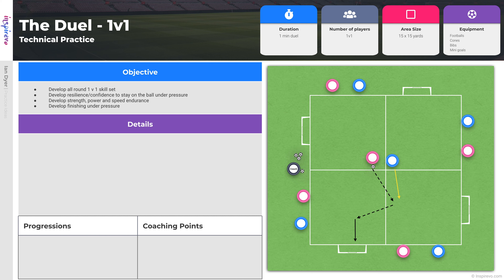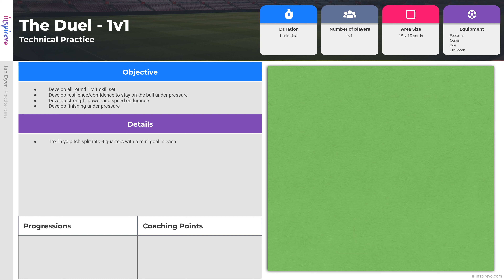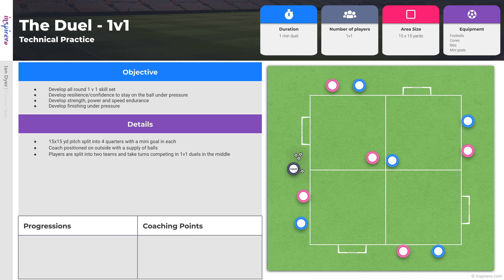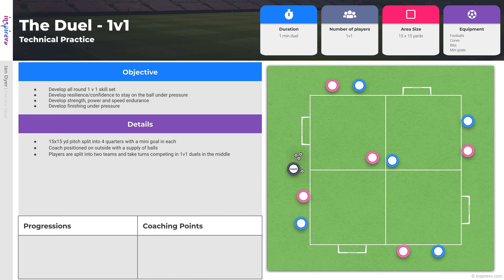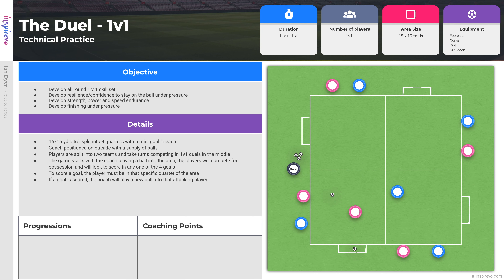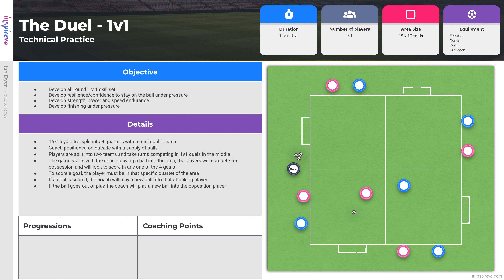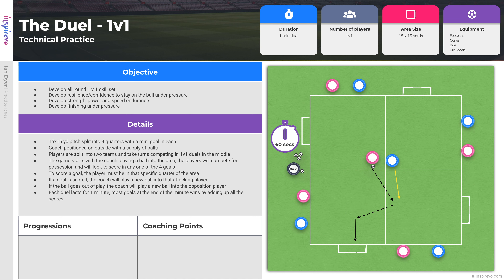The Duel | 1v1 | Ian Dyer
***Social Media***

***About Inspirevo.com***

Supporting football coaches and club support staff with personal and professional development resources.